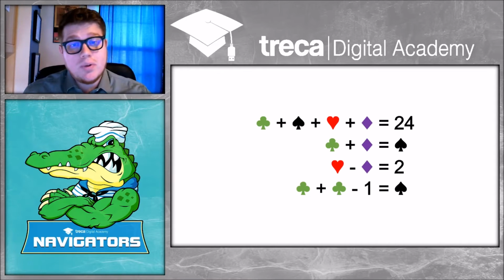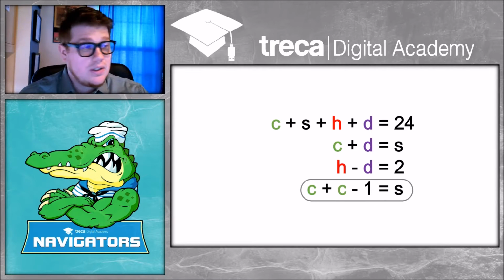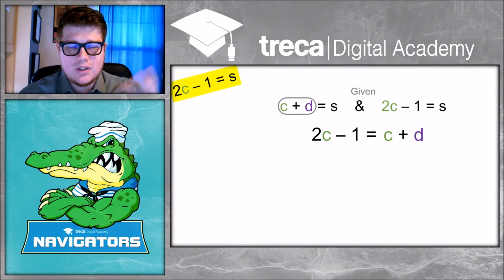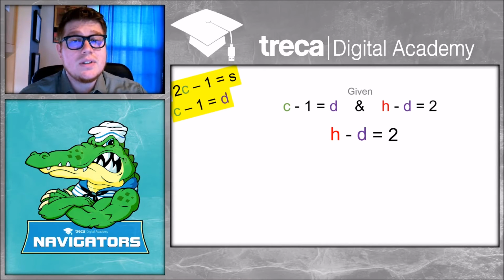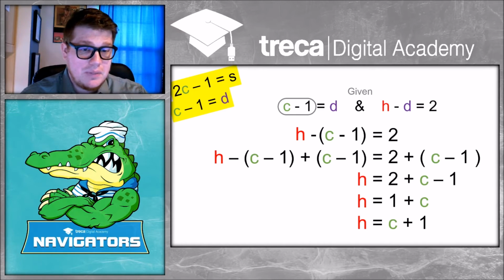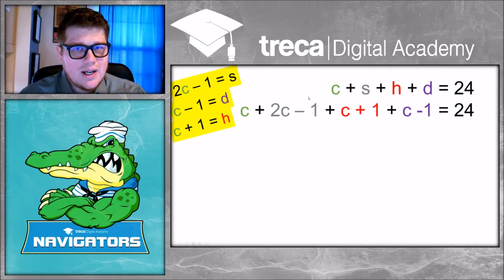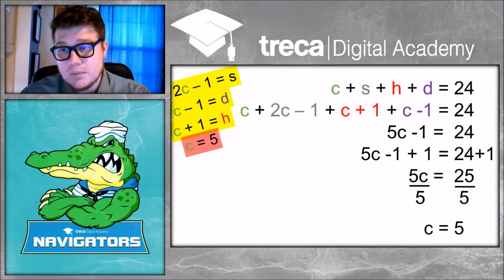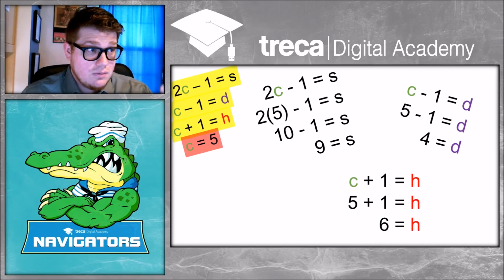Answer to Brain Teaser #1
If you are a student or parent, feel free to watch any and all of my videos!

Happy mathing!